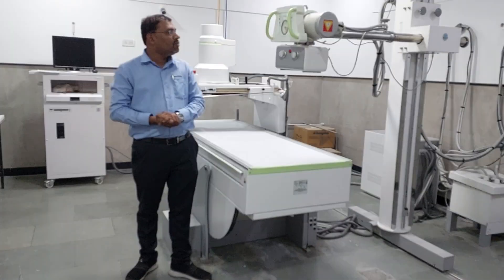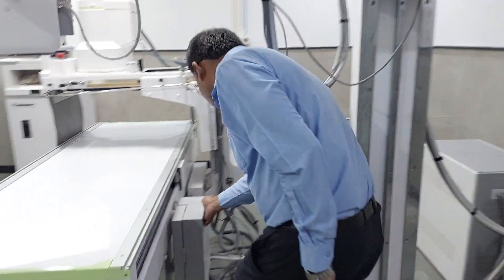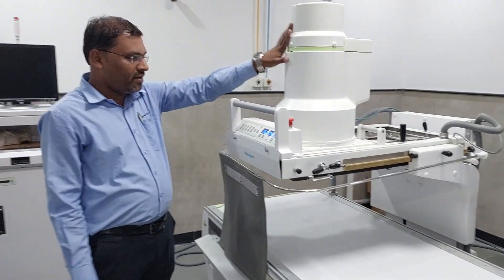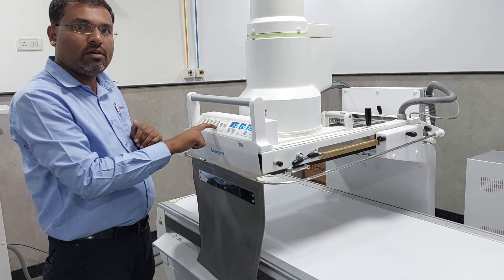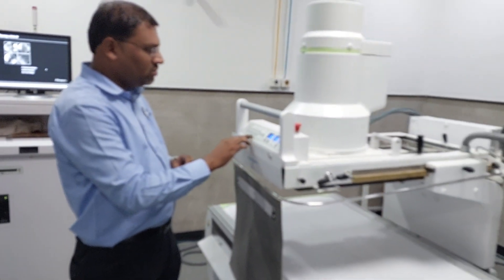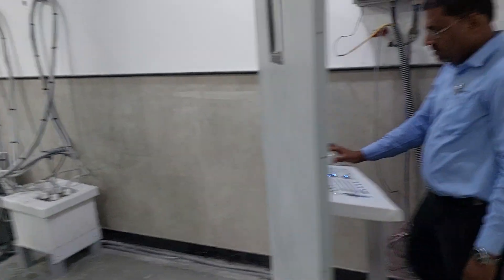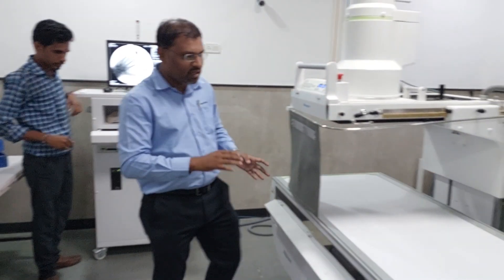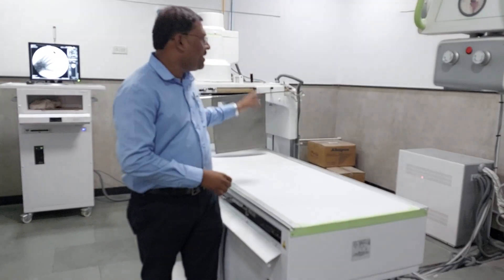X Ray machine with Image intensifier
basic operating procedure of X Ray machine with fluroscopy